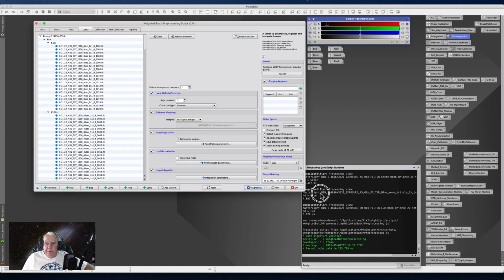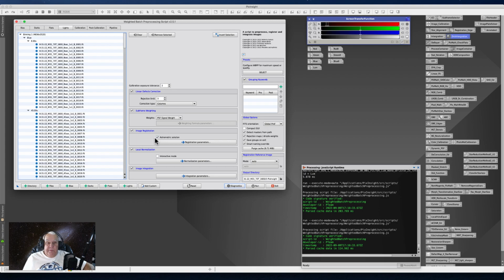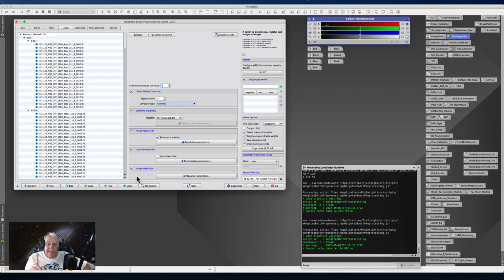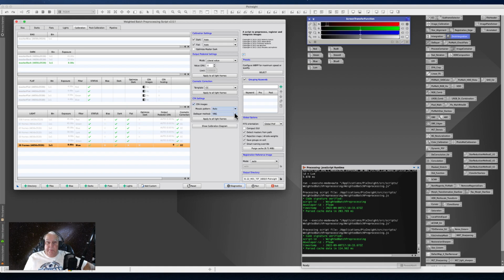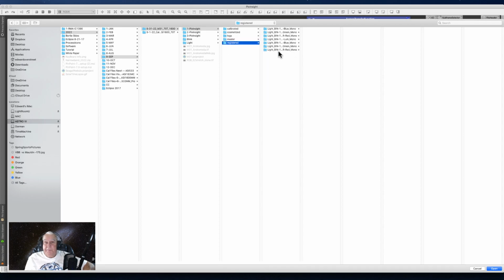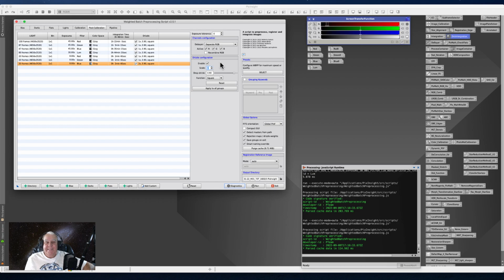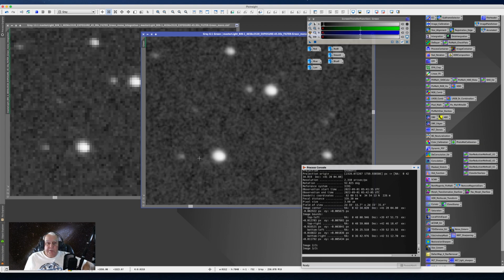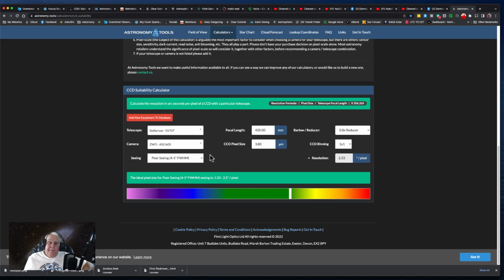WBPP 2.5.0 This NEW Script is so COOOOOOOOL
Oh me!  PixInsight has doubled down and delivered this time.   The new WEIGHTED BATCH PROCESSING SCRIPT is AWESOME!

If you are a PixInsight User - Just Update Pix and the new script will be installed